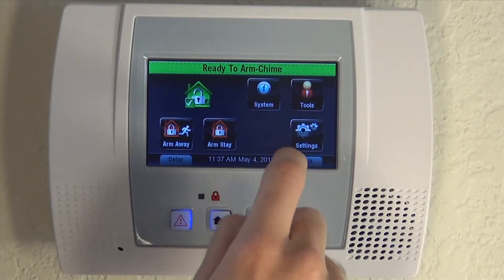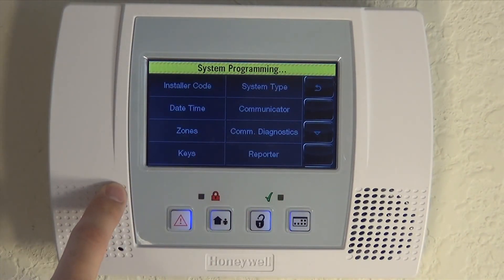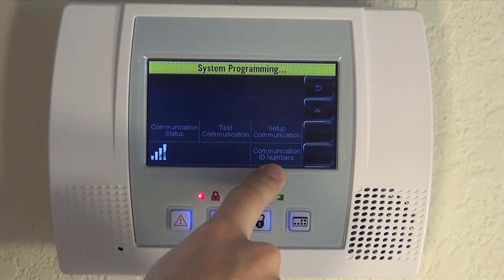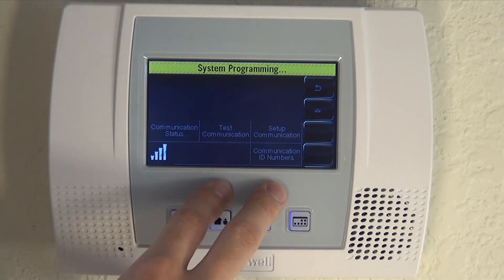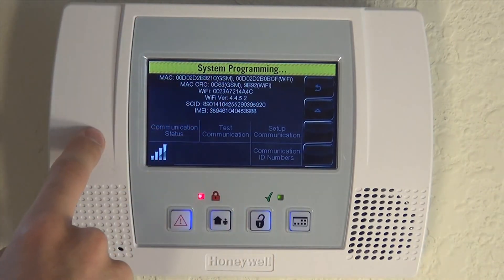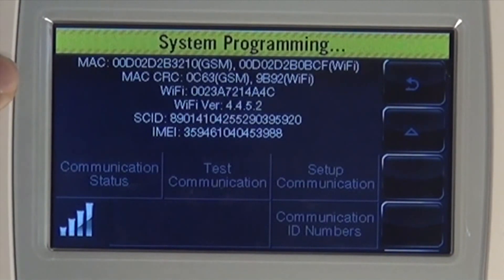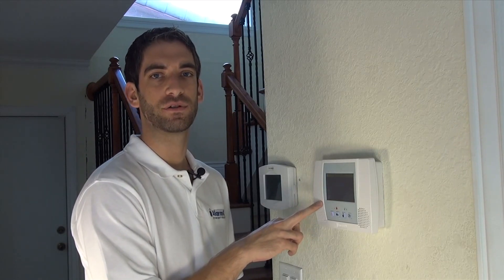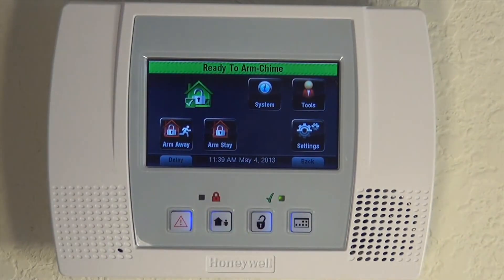Honeywell L5100: Find the MAC and CRC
The MAC and CRC are what are needed to provide monitoring for the Honeywell LYNX Touch L5100. They are numbers that identify the unique communicator (whether L5100-WIFI, GSMVLP5-4G, or iLP5) that is installed in the system. The numbers are on the same page. Sterling shows us just how to get to the numbers through programming in this video.